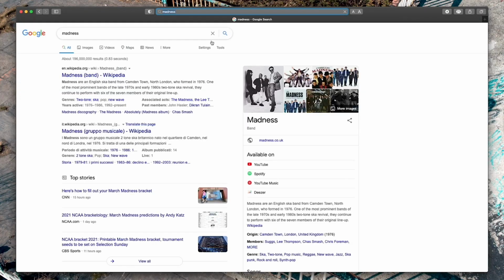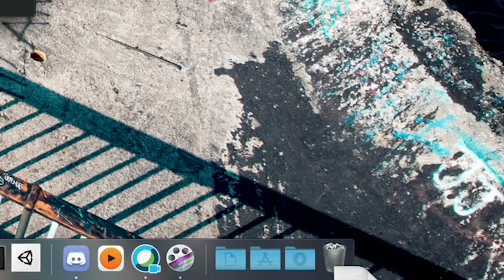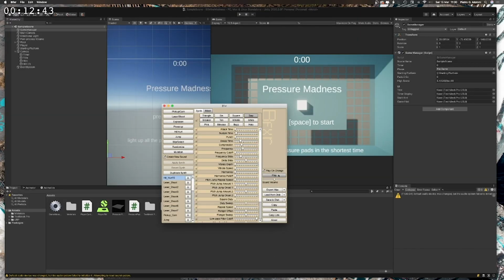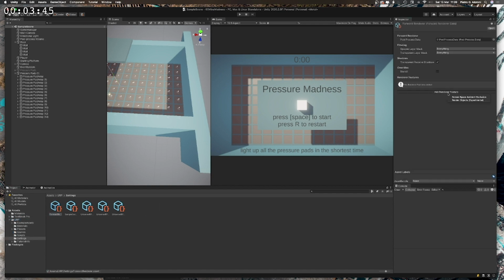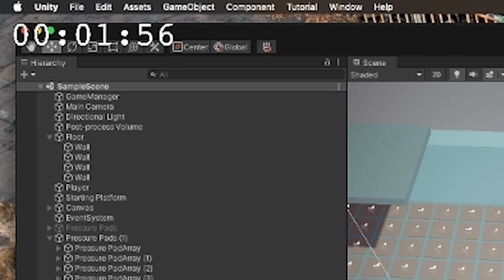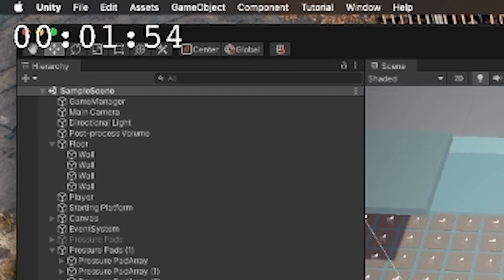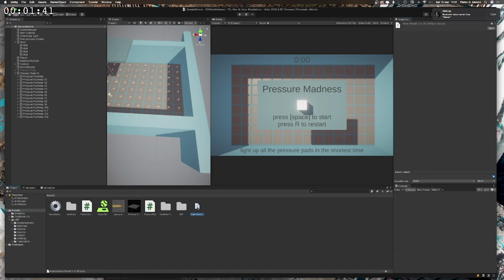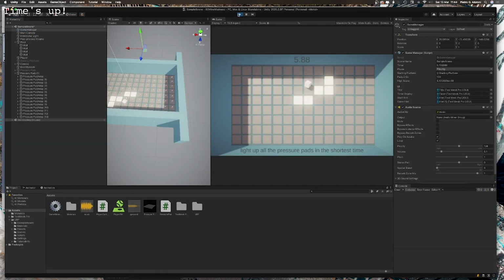I made a game in UNITY in ONE HOUR - 60 Minute Jam Challenge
I participated in the 60 Minute Game Jam on itch.io hosted by Dylan from the Dev Dunk/Tech Dunk channel along with my friends!